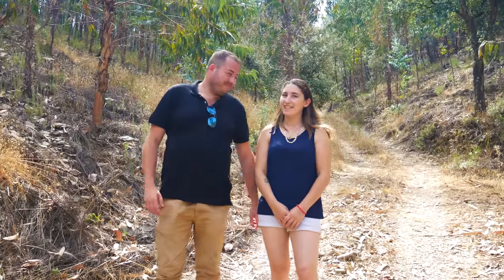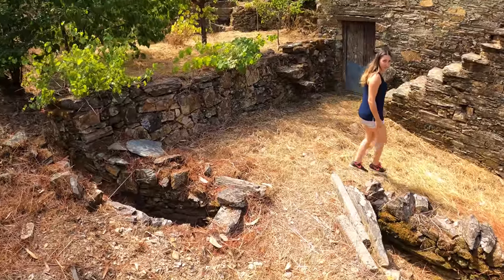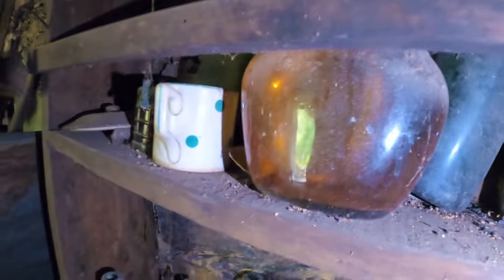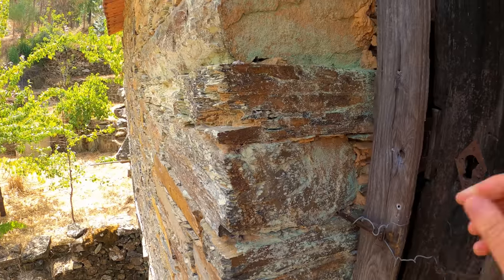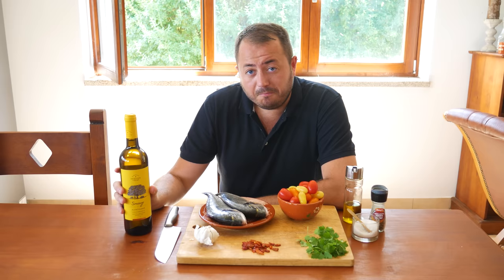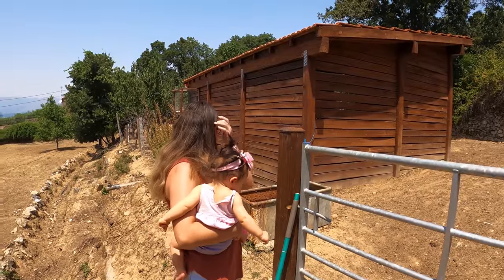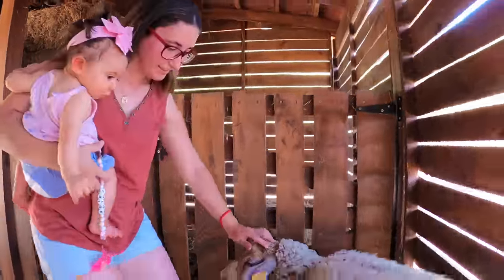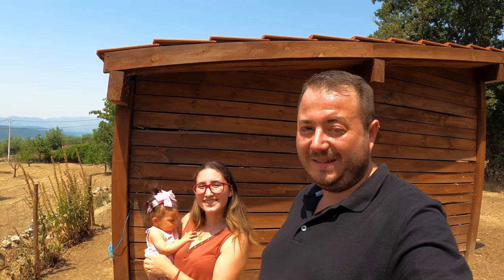STONE MOUNTAIN COTTAGE WITH SWIMMING RIVER - BARGAIN CENTRAL PORTUGAL REAL ESTATE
Hi there! I am Joseph.
I have been an immigrant / expat living in central Portugal along with my beautiful girlfriend Mariana for six years now.

Together Mariana, my father Clinton and myself, would like to show you a bit of the daily goings on around our Portuguese farm / homestead / smallholding and all of the work we are doing whilst renovating, starting building projects, working with our livestock, DIY and trying to grow our little families own food!

In this episode we welcome you to join us in mid summer time as we are given a tour around a bargain farm house, which is for sale, in a rural mountain village in central Portugal.

We start the virtual tour by introducing ourselves as we explain the location of this wonderful gem of a farm and a little about the surroundings and local amenities.

We begin by walking up the long private shingle track. The first thing that can be seen as you walk down the track is the spectacular views looking down into the valley, which surround the property.

We firstly check out the ruin itself, which of course needs a complete interior renovation. This is fairly easily achieved though and I know of many contractors and specialists who can help in this project, the builders I know of are all local people who give a fair days work for honest pay and I have personally seen a lot of their works.

Once we got inside the xisto ruin we see that the building has been used as an adega, or winery, and all the primary fermenters and oak cask secondary fermenters can still be seen, as well as a few bottles which still have drink inside them!

Upstairs we see that the condition of the roof is not bad, perhaps I would consider new rafters, although they really are not in that bad condition. The size of the ruin is small but can be extended if required. The current size would work well for a couple on their own who do not require a massive house.

After the house we checked out the terraces that are right by the house, they make for a nice sized garden with water sources and fruit trees. Enough space for some chickens and a vegetable patch. The property itself does not require a lot of regular maintenance due to the forestry section not needed hardly any work throughout the year, just chopping of wood for your own wood burner.

After we had seen everything on the property we took a short walk to the praia fluvial, or freshwater swimming beach in the local village. There is a spot to swim and fish and also a separate spot where you can sit waterside and buy ice cold drinks, we were very grateful for this on this scorching day, I say and had a nice refreshing beer and Mariana had a cola, before returning back to our own farm.

Upon arriving back at our own farm we decided to whip up some lunch, dourada (gilt head sea bream) com malagueta, tomato and wine sauce was on the menu for us today. It was absolutely spectacular and I highly recommend trying this menu!

After lunch we took a walk up to the top of the farm with Chloe, up to the sheep pastures. We checked the pigeons and spoke for a while about everything that had gone on this week on the farm.

Have an amazing week everybody and I look forward to seeing you all again next week!

See our journey to self sufficiency / permaculture / organic farming living in Portugal, trying to produce as much of our own food planting vegetables, growing fruit trees as well as looking after all our animals, such as our chickens, turkeys, geese, ducks, quail, rabbits and sheep - Shortly pigs too!

- Growing vegetables, raising meat and foraging on our cherry farm in Portugal’s Beira baixa, Fundão

IF YOU ARE PORTUGUESE OR TRYING TO LEARN PORTUGUESE PERHAPS CONSIDER TURNING ON SUBTITLES FOR THIS VIDEO, MARIANA & I HAVE CREATED SUBTITLES IN PORTUGUESE, MAYBE THEY MIGHT COME IN HANDY WITH LEARNING A WORD OR TWO! CLICK THE 'CLOSED CAPTIONS' BUTTON ON THE VIDEO AND THE SUBTITLE OPTIONS WILL APPEAR.